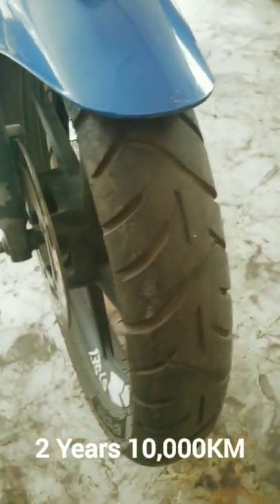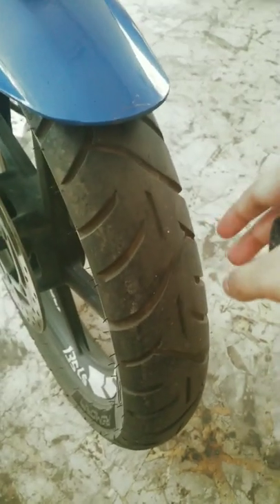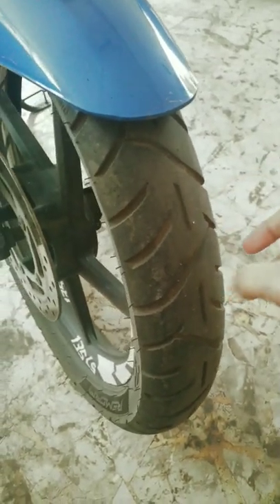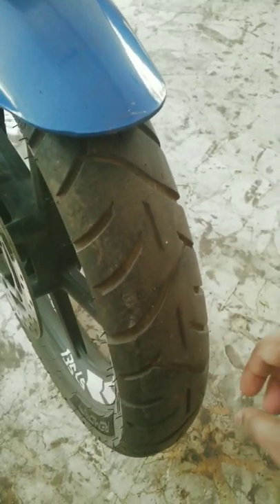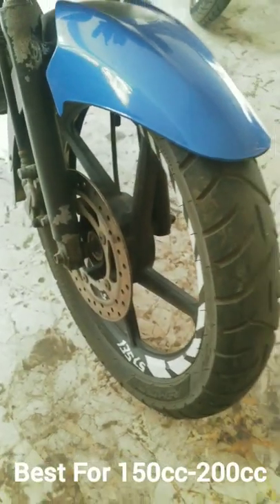TVS REMORA 90 90 17 🔥 Long Term Review - 2 Years 10,000 KM On Pulsar 135 - WhatsApp Status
My review for the TVS REMORA! User over 2 years and 10K Kilometres. HOT DRY - WET COLD USE

Price ₹1450